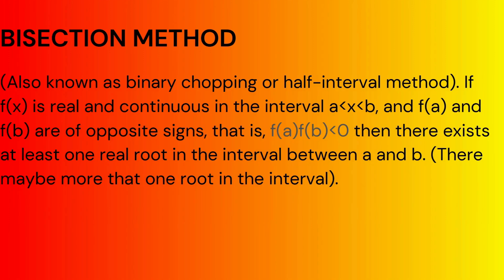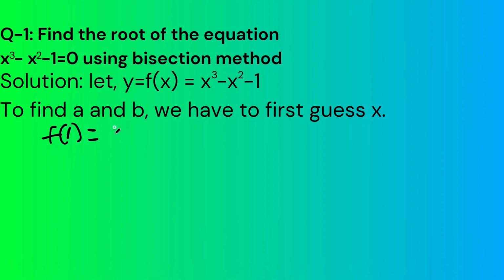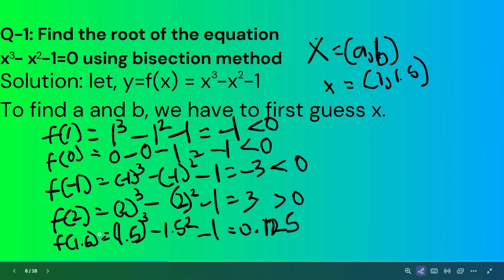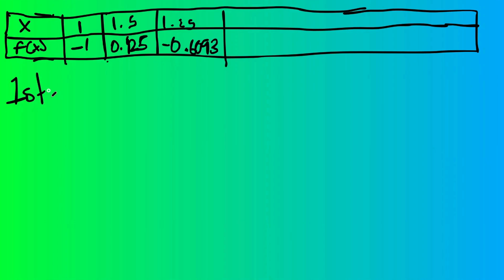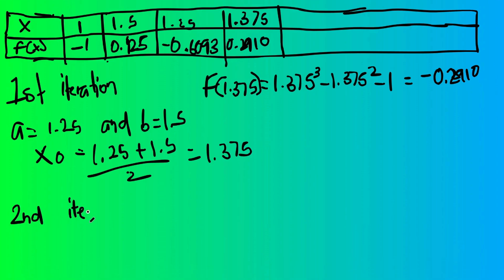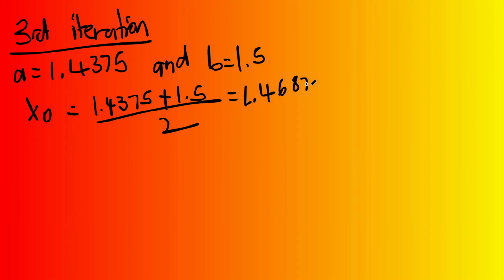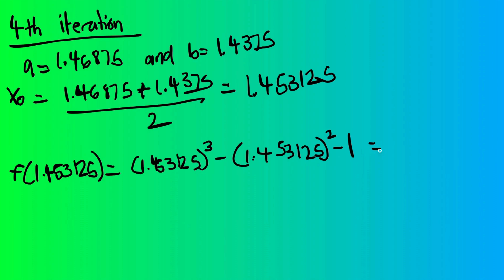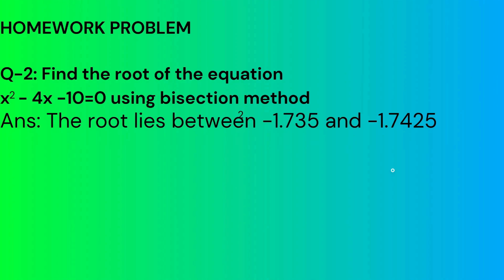Numerical Mathematics(Lesson 8): 'Bisection Method of Numerical Methods'